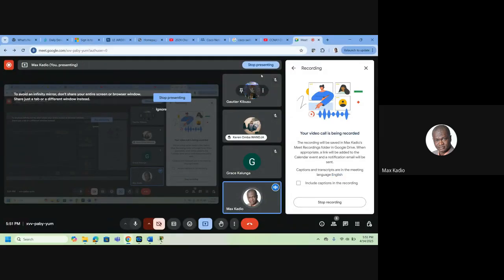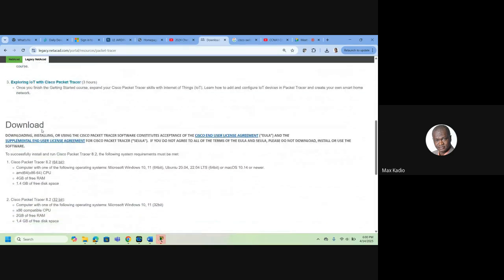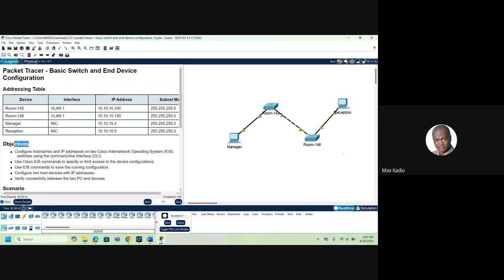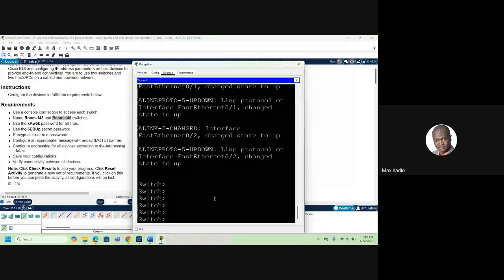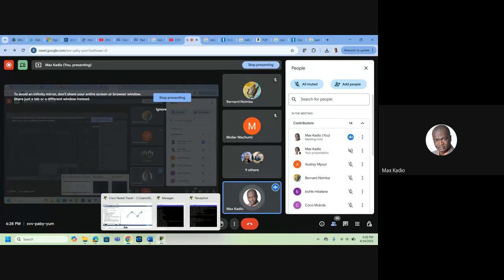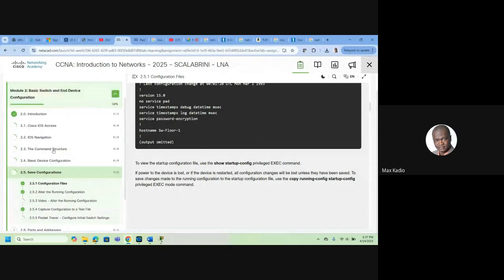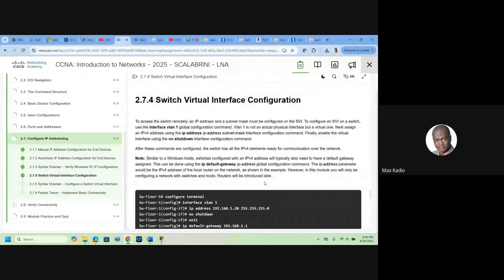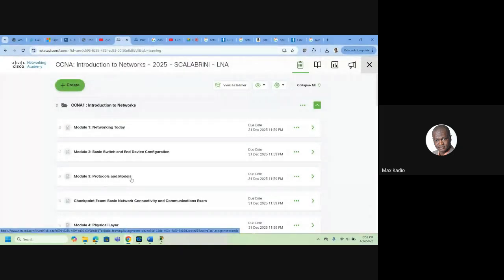CCNA1 Chapter 2 LAB 2.9.1